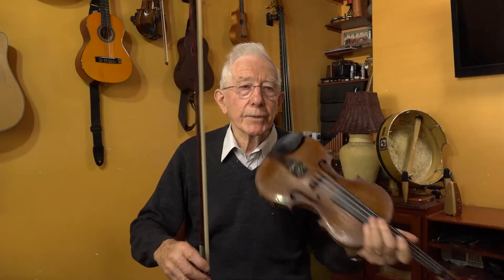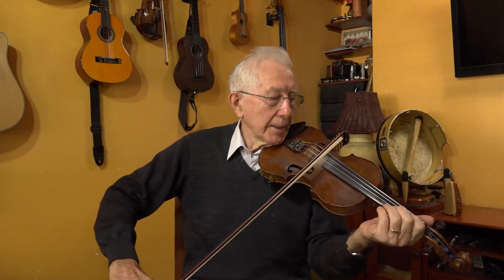EXTRA: Why You Should Learn Traditional Irish Music By Ear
Sean Doherty explains the importance of learning by ear when it comes to learning traditional Irish music - rather that reading notation from a book.